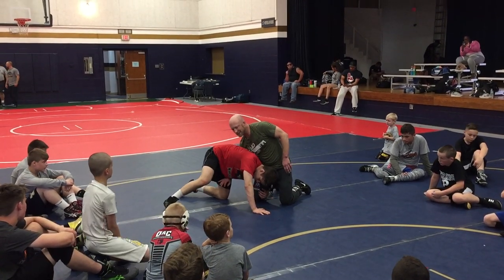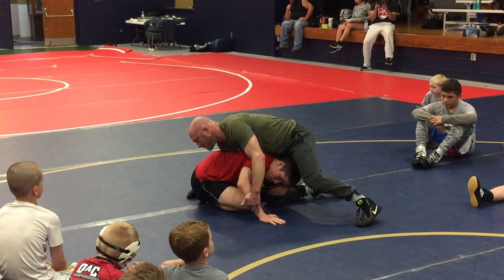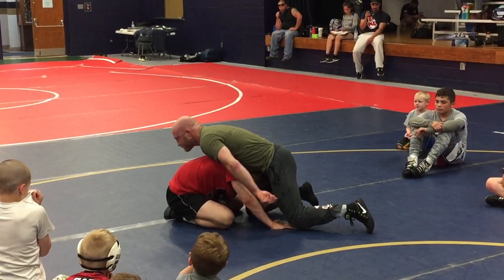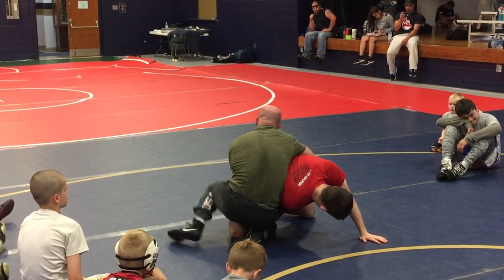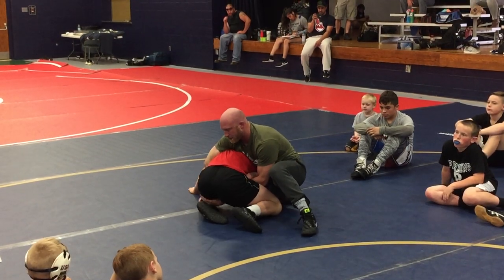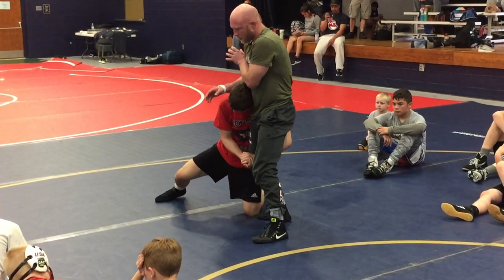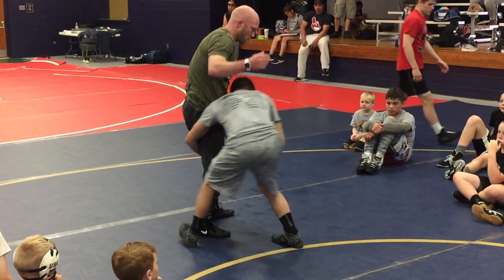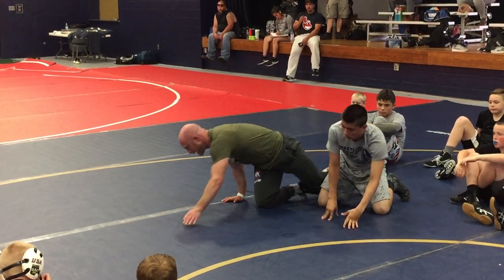Man Splits Middle Funk Out